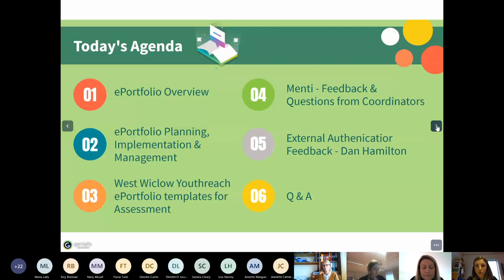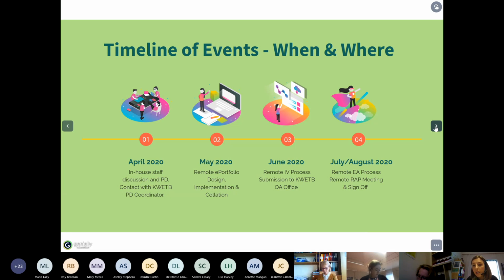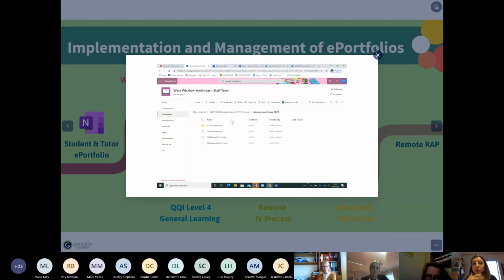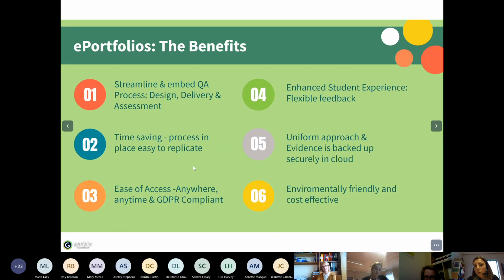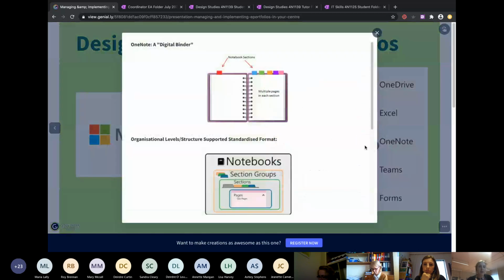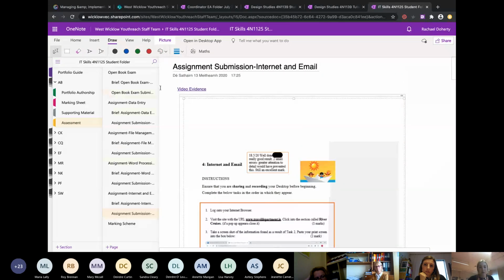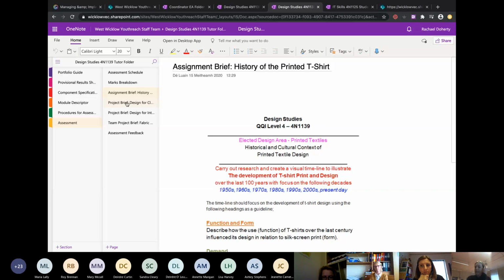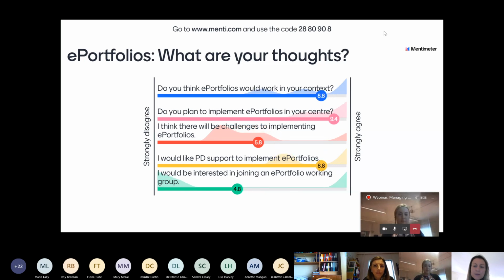Webinar Managing and Implementing ePortfolios in your Centre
Presented by Caitríona Cullen and Rachael Doherty, West Wicklow Youthreach.